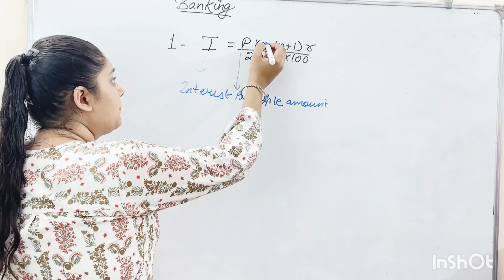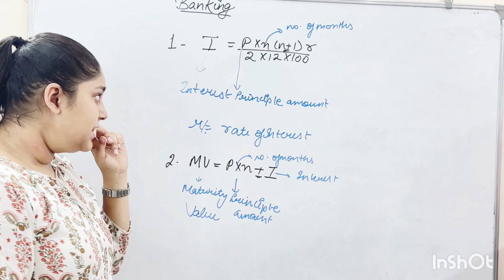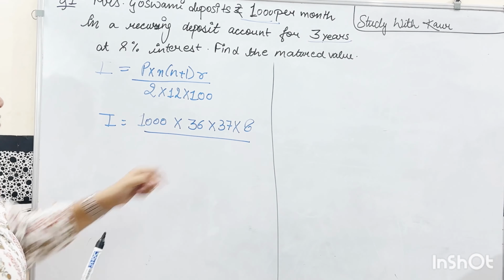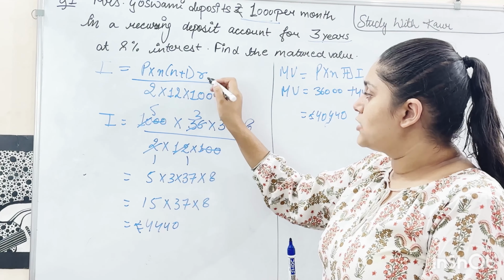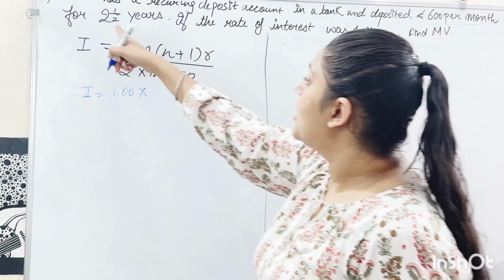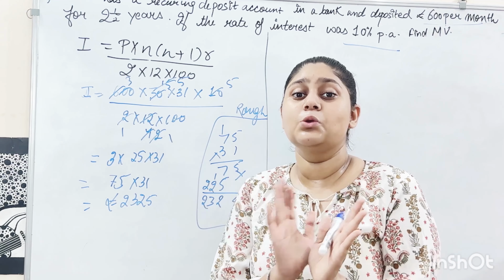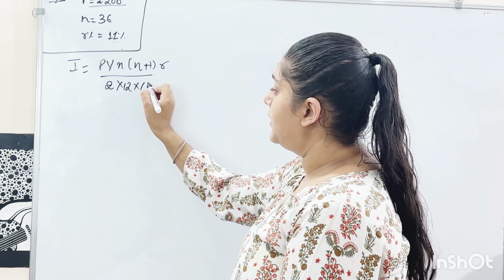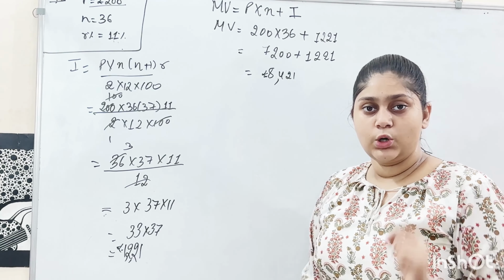BANKING Class10 ICSE /STUDY WITH KAUR